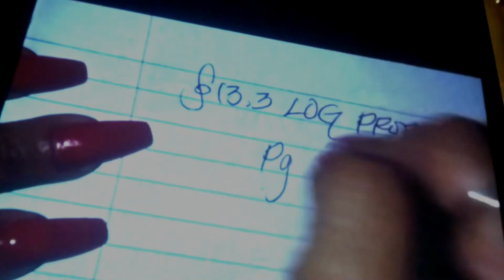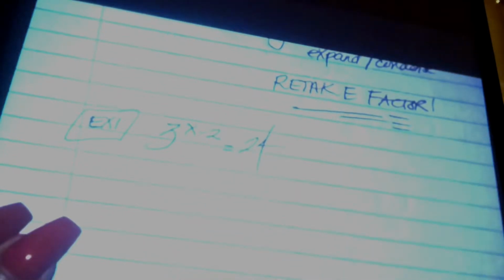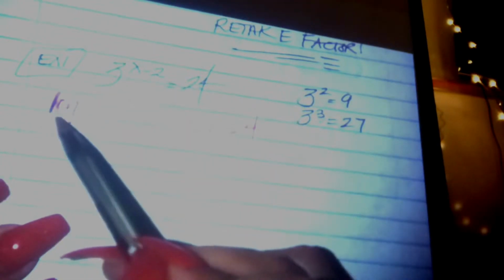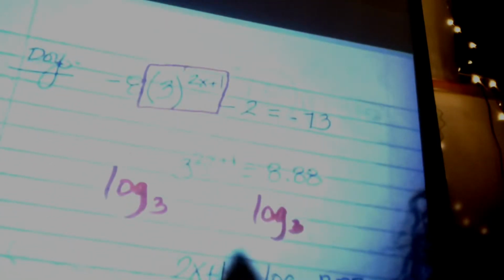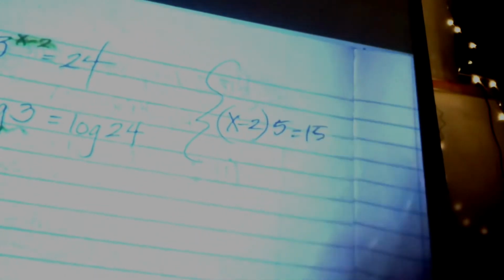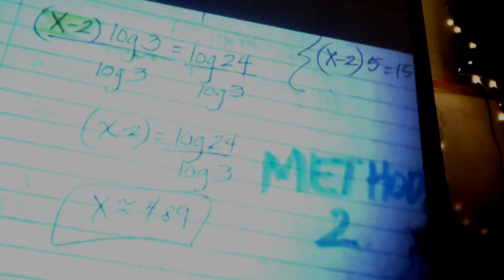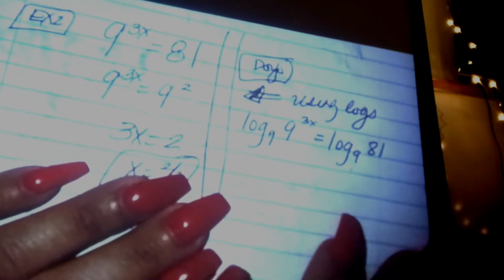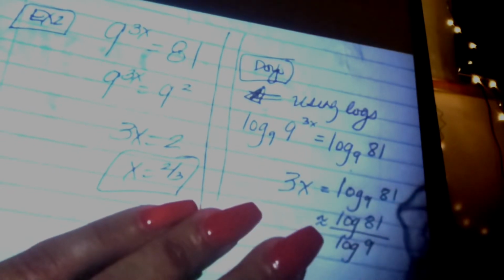Log Properties - May 21, 2019 - Ms. Riad’s Math Lessons